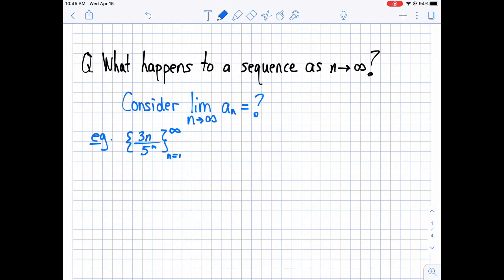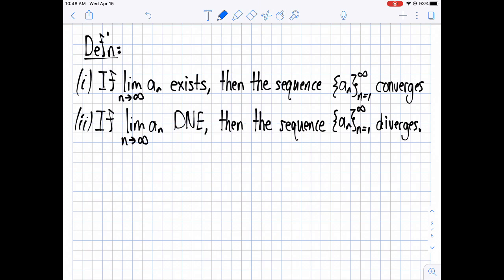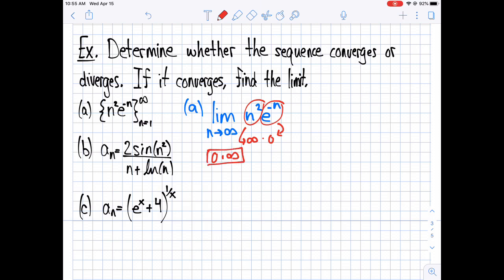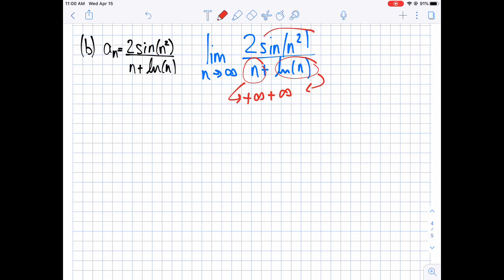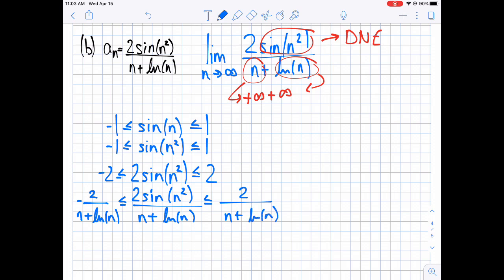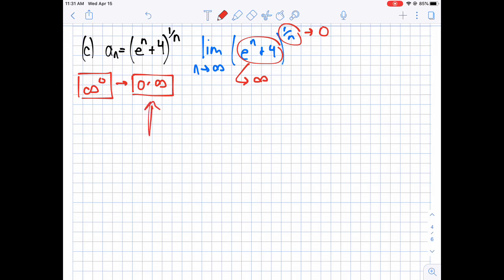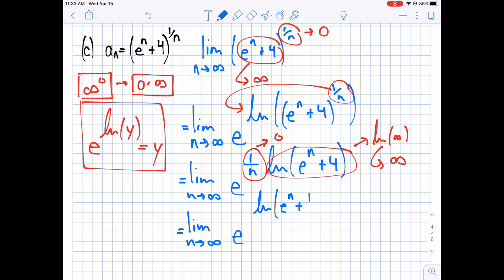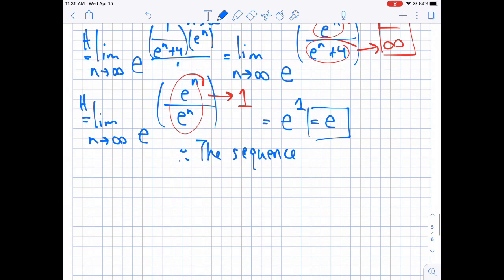Infinite Sequences: Convergent or Divergent?